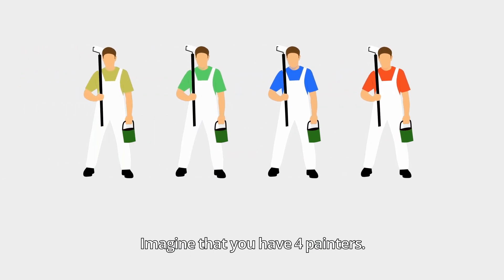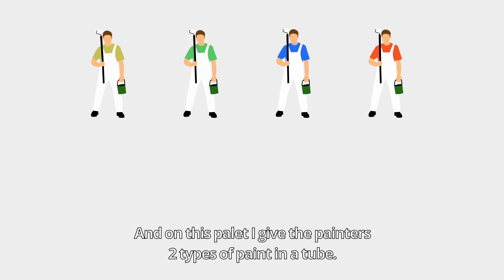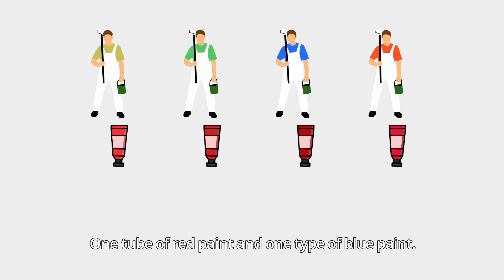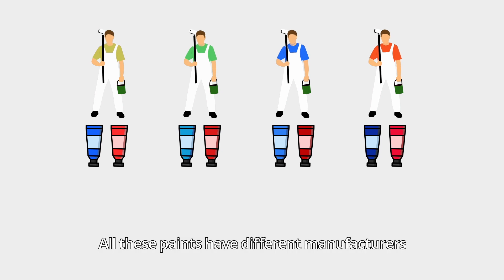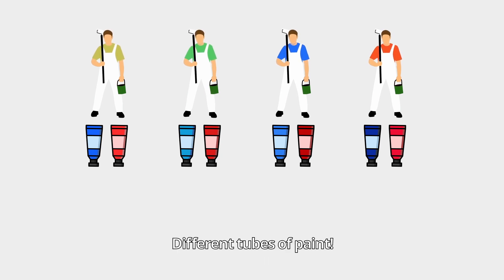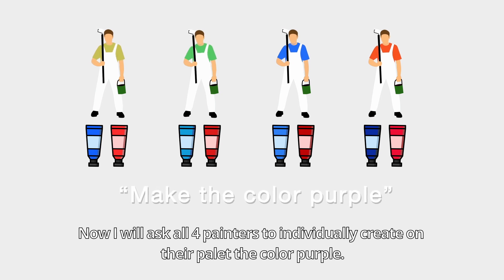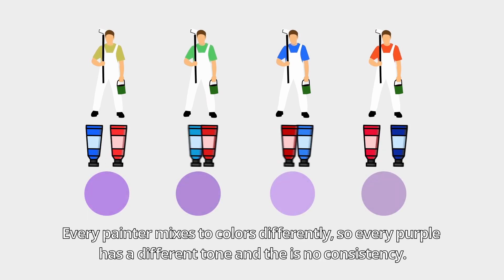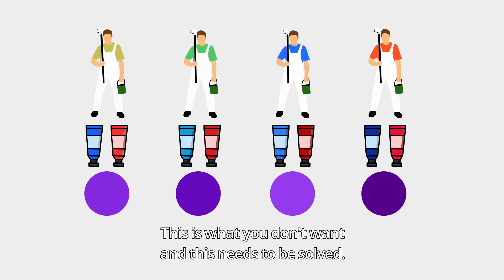The eldoLED Experience | What Is LightShape?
Please be welcome at the explanation on our solution to create consistent tunable white / dynamic white lighting. This demonstration will focus on intelligent colour mixing algorithms.  It’s part of the eldoLED Experience, a training on how to specify and organize dynamic white lighting!
When it comes to lighting control, DALI-2 DT8 is a better control language for creating dynamic white lighting  compared to DALI-2 DT6. DT8 has a possibility to ask for certain colour temperature and it needs only 1 DALI address (instead of 2). Both intensity ánd colour temperature in just 1 address.
Now, how do you know for sure that when you ask for a certain colour temperature, let’s say 2700K, that you are going to get it? I give you the following example; let’s imagine 4 painters with 4 palets. I’ve given every painter a tube of blue paint and a tube of red paint. The paints are from different brands and from different manufacturers; they have different pigments, different fluids and different additives.
The 4 painters get the assignment to create the colour purple with different tubes of blue and red paint. Every painter makes the purple colour by mixing red- and blue paint; every painter mixes red and blue differently, so every purple has a different tone and there is no consistency. This is not what you want and this needs to be solved.
Now convert this example to dynamic white lighting.  When you’re asking for let’s say 2700K and you need to mix a cold- and warm white LEDs… there is a colour mixing issue too; it is the same problem!